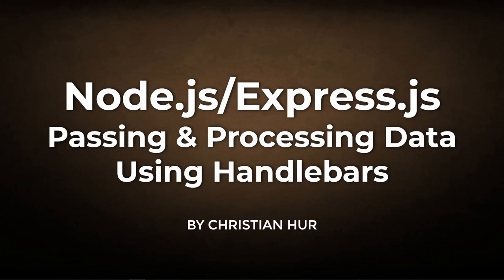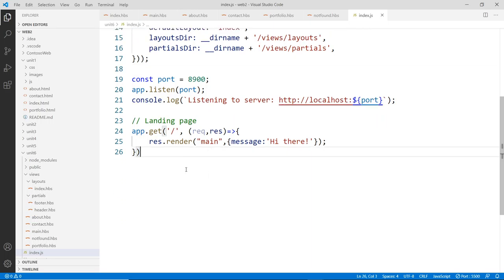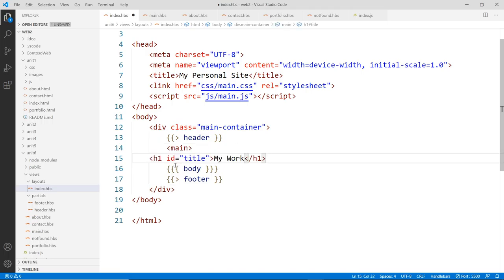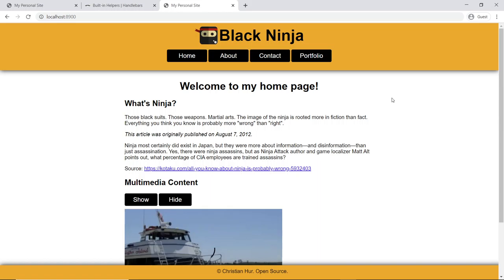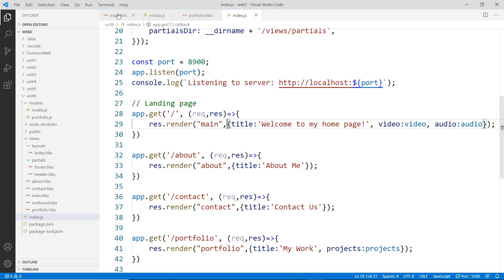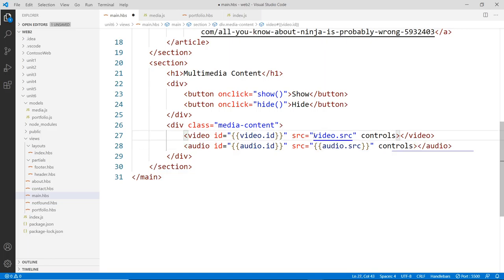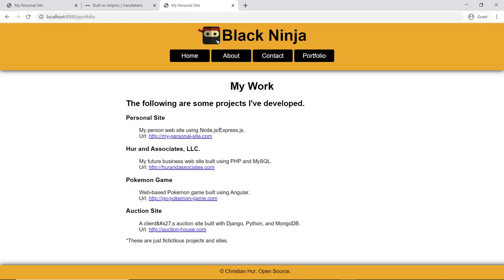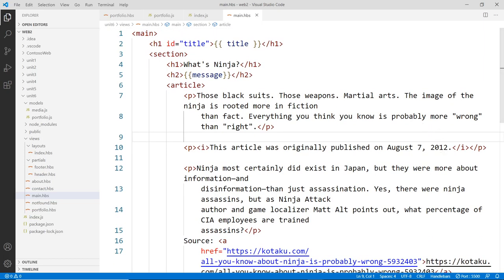Node.js/Express.js Passing and Processing Data Using Handlebars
⭕ Overview
In this tutorial, I'm thrilled to guide you through using the Handlebars template engine with Node.js and Express to pass and process data dynamically. This method is incredibly powerful for building server-side rendered web pages that can display data from a backend server in a flexible and efficient manner.

We'll start by taking a look at our existing project from a previous video, where we transformed a static page into an Express application. Now, we will enhance it by integrating Handlebars to create dynamic views. I'll show you step-by-step how to set up Handlebars in your project, configure your views, and pass data to these views to render dynamic content based on server responses.

By the end of this session, you'll have a solid understanding of how to implement Handlebars with Express, allowing you to create more interactive and personalized web experiences for users. This knowledge is crucial for web developers looking to leverage JavaScript's full stack potential.